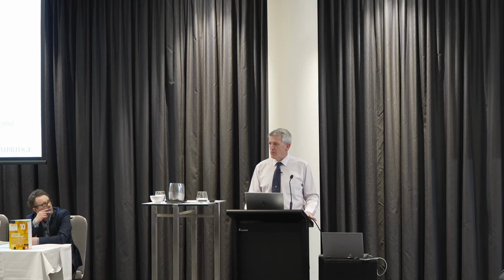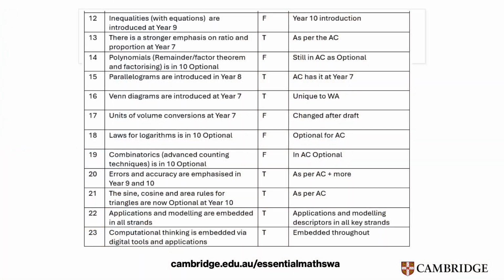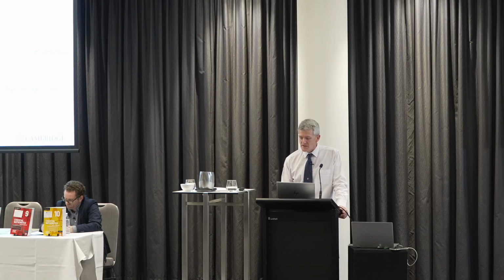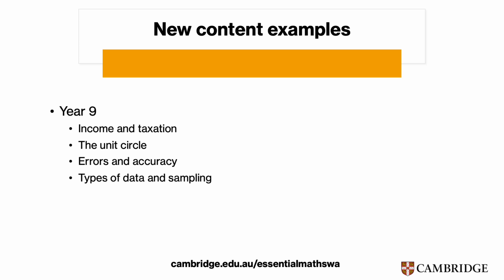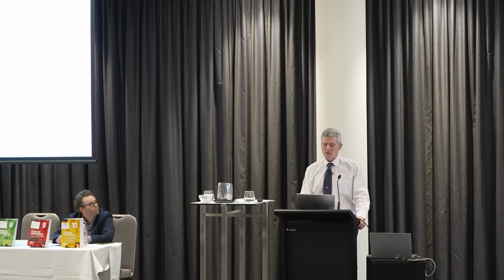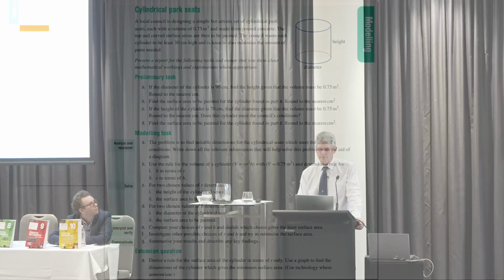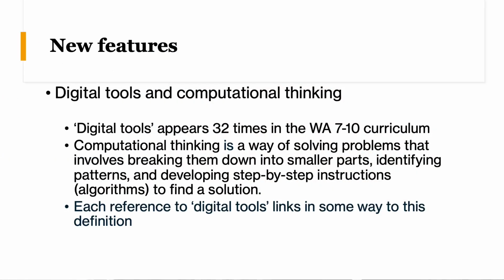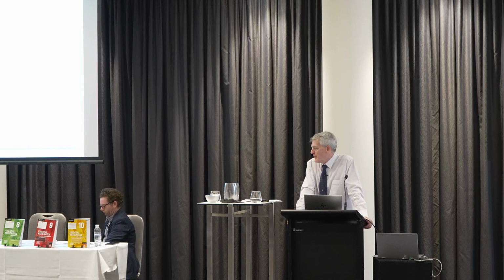Workshop recording - David Greenwood discusses changes to the WA Curriculum for 7-10 Maths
Cambridge author, David Greenwood, outlines the changes to the WA Curriculum for maths and discusses how the new Essential Mathematics for the WA Curriculum series provide the most trusted teaching and learning resources available. To hear more about the new Diagnostic Assessment tool, look for our earlier webinar